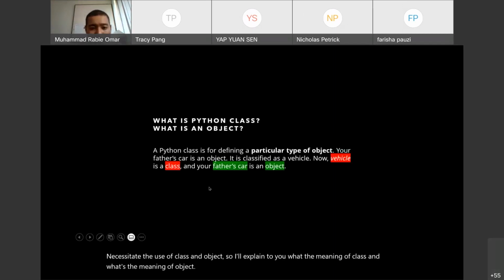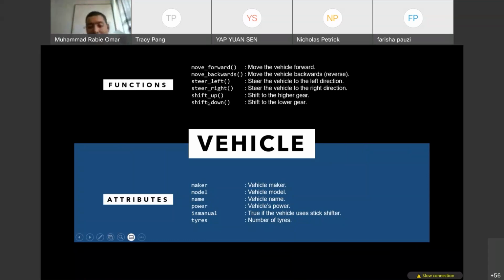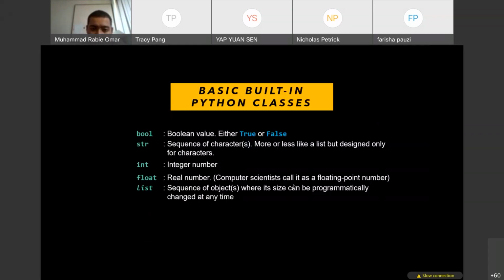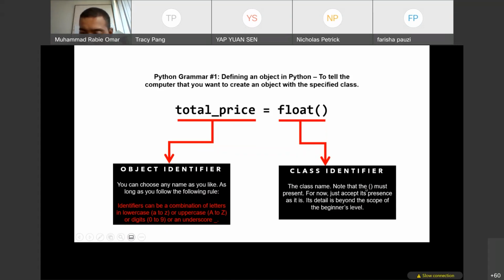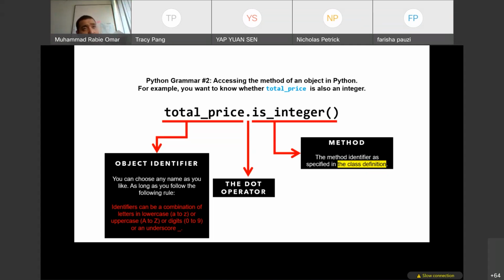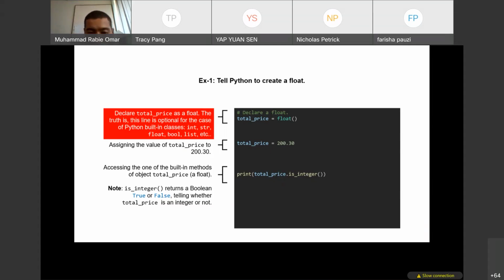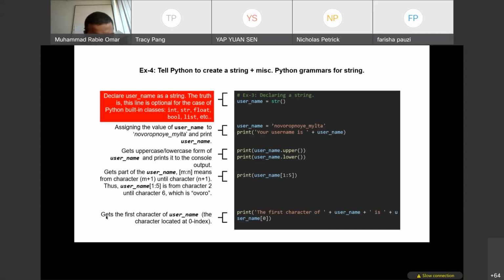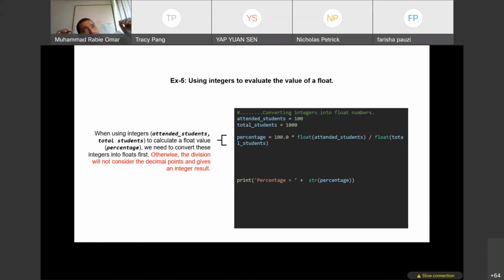ZCE111 Lecture 2-1: Python Class and Object